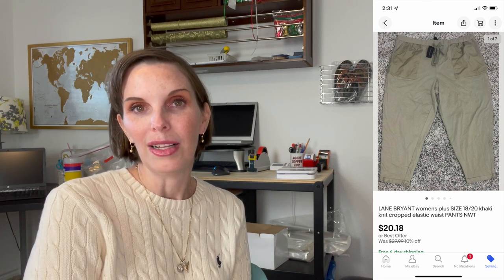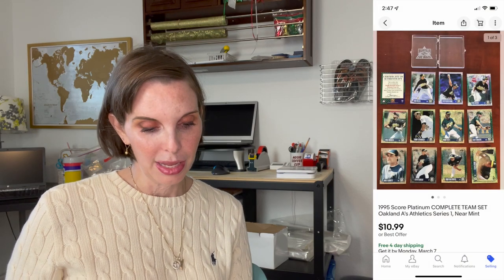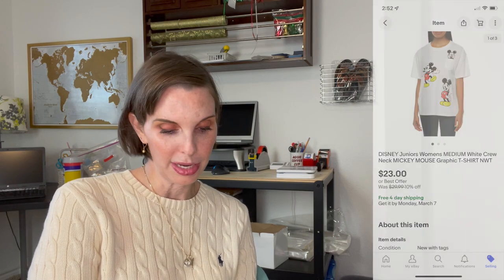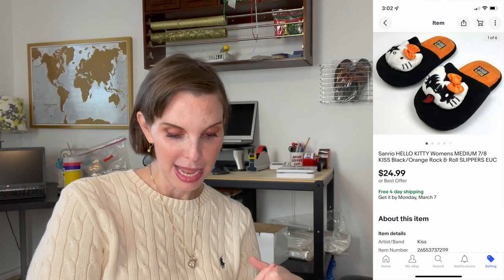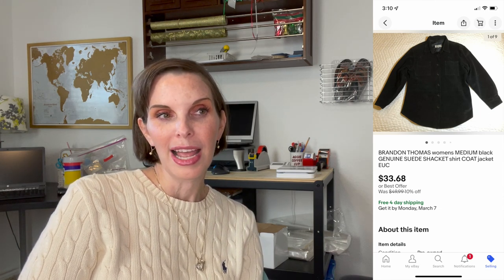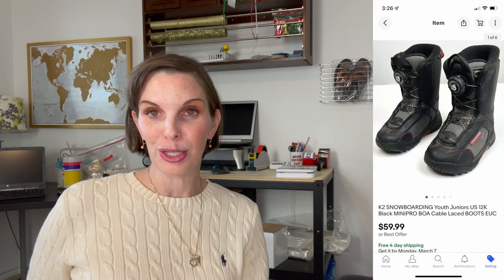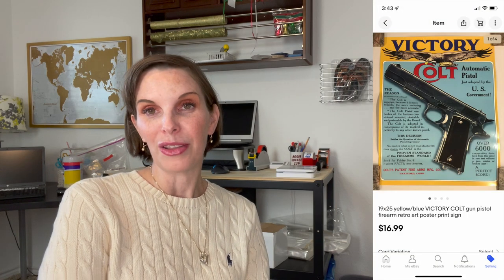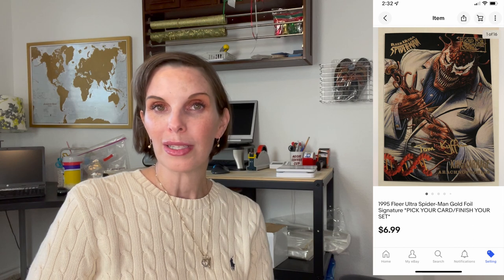What Sold? They're Always After Me Payment!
Hi, I'm Wendy! My husband and I buy things at garage sales, thrift stores, and flea markets to sell online and flip for a profit.

Our supply list:
Polka Dot Poly Mailers
Lady Bug Poly Mailers
Heart Poly Mailers
Clear Poly Bags 10x13
Clear Poly Bags 18x24
Fabric Shaver
Wood Markers
Shoe Polish
Magic Erasers
Magic Eraser Sheets
Lysol Scrubbing Wipes
Lighting Mounts
Lighting Kit
Light Diffuser Soft Boxes
Large Hanging Bags
Small Hanging Bags
Sticker Peelers
Thank You Stickers
Shelf Liners
Wire Shelf
Go Pro 8
Go Pro Harness
Dymo Printer

reseller